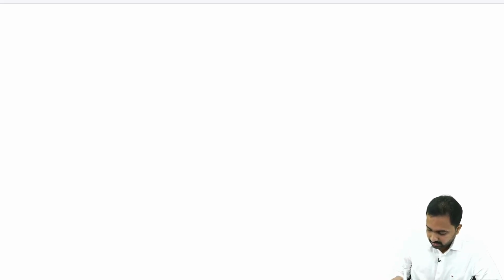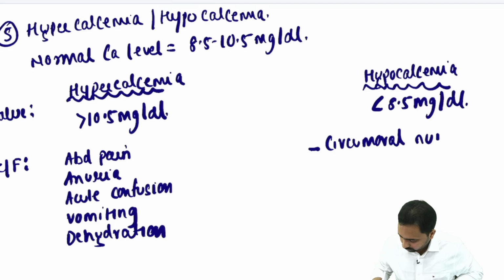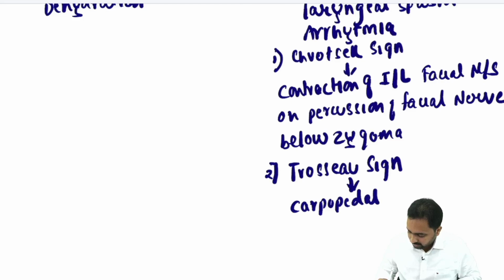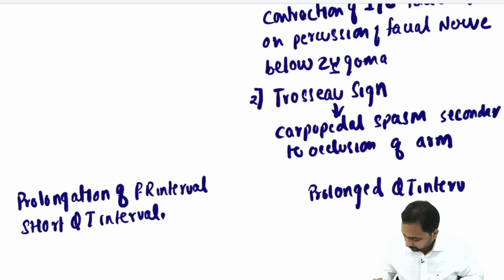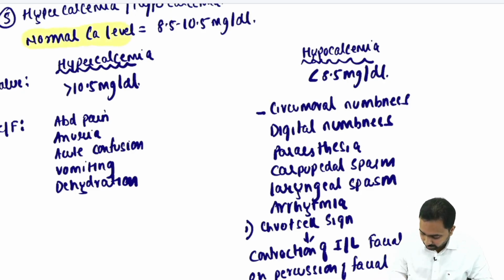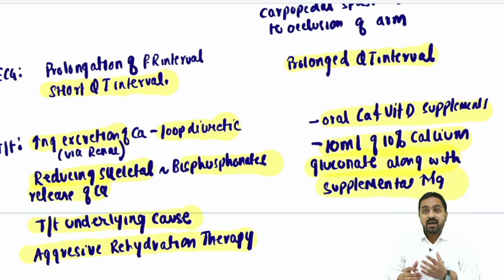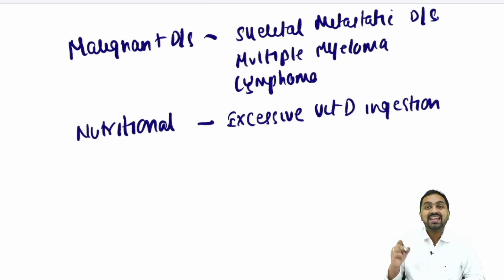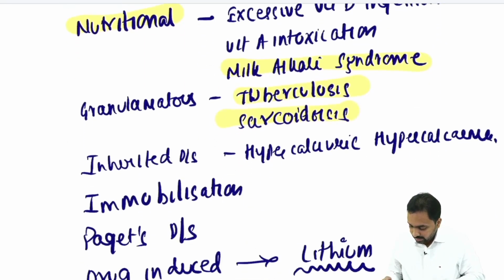PARATHYROID | HYPO & HYPER CALCEMIA